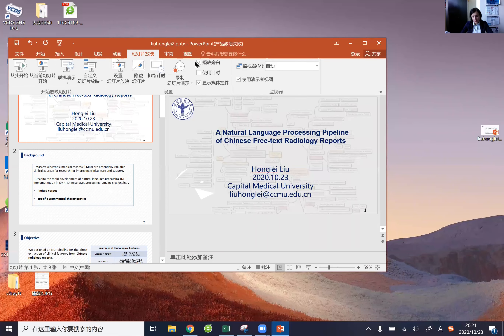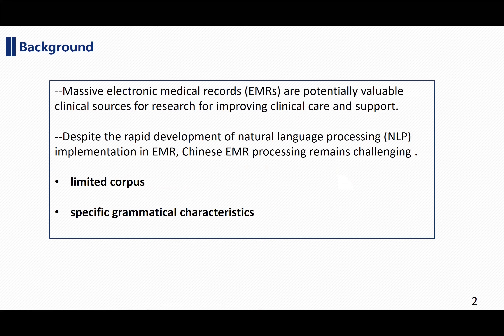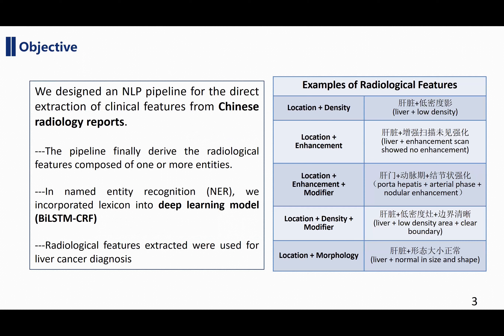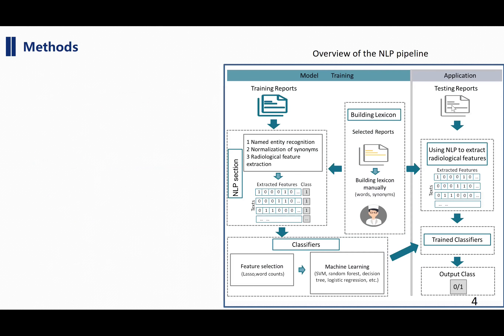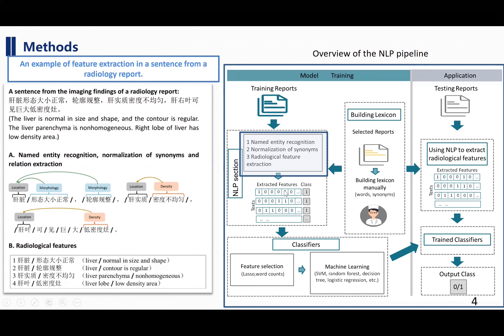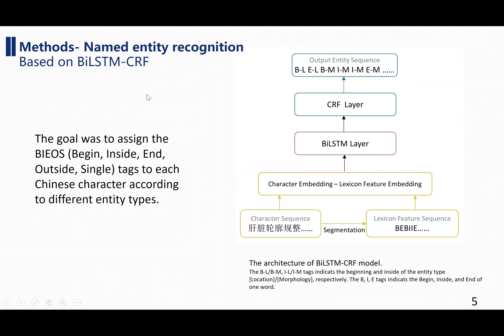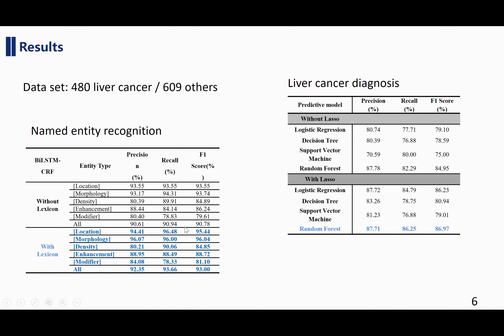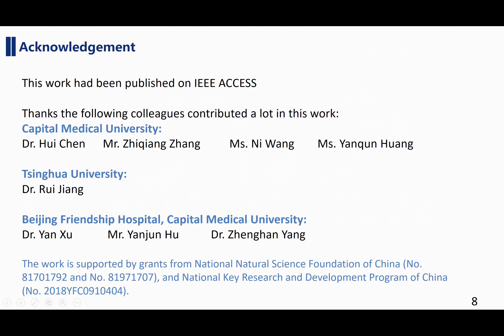MIMTT 2020: EU China Summit Honglei Liu